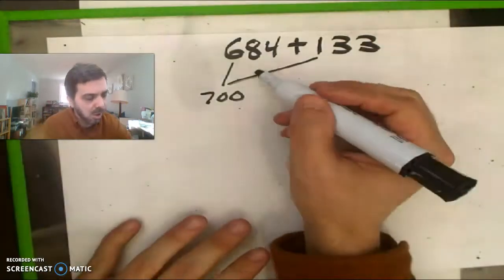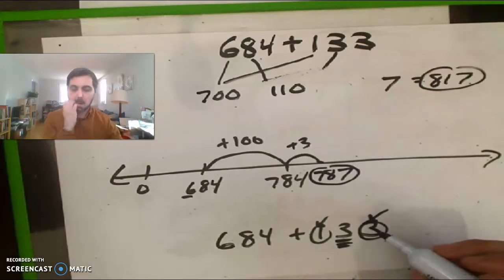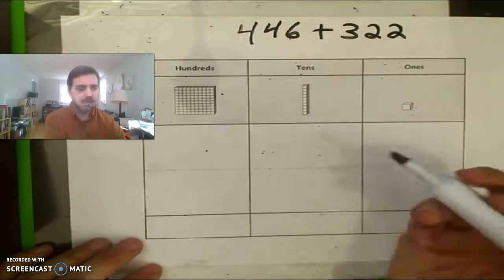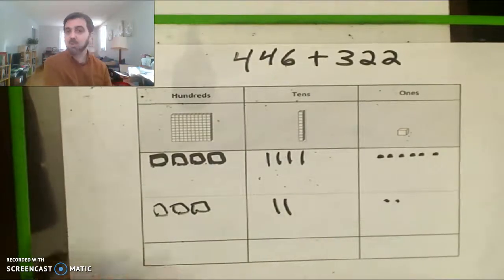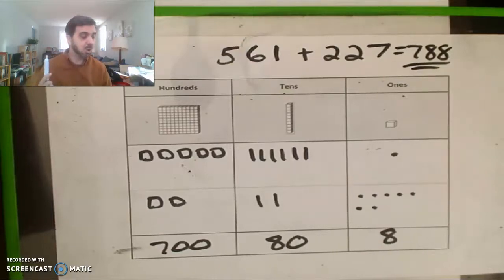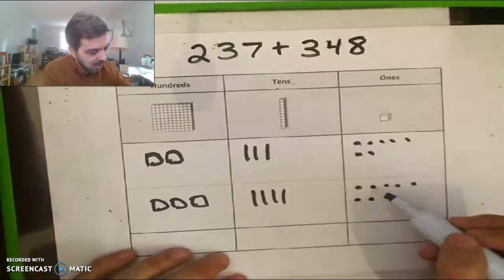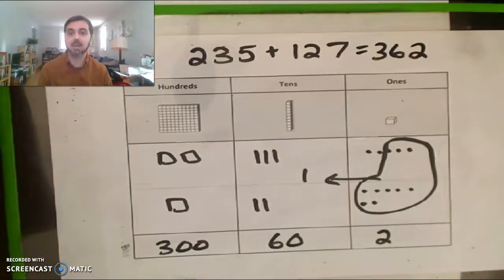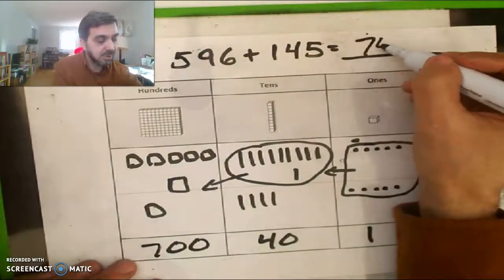3-Digit addition with base-ten shorthand